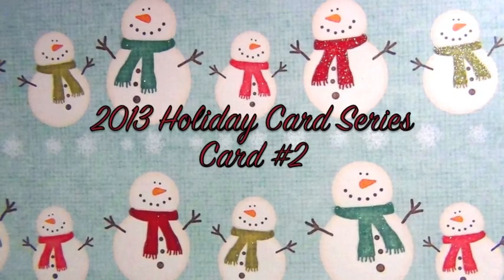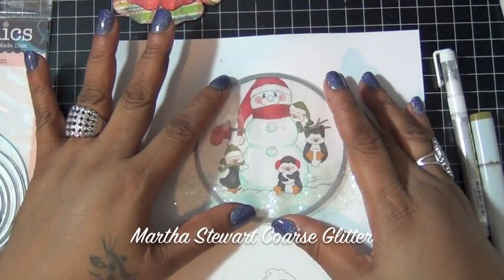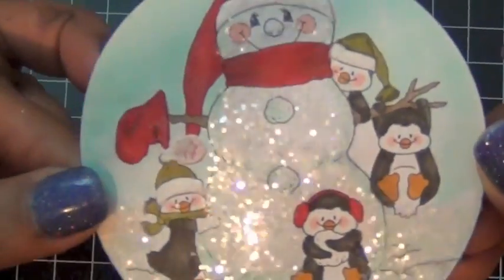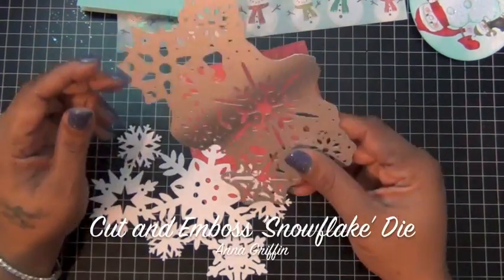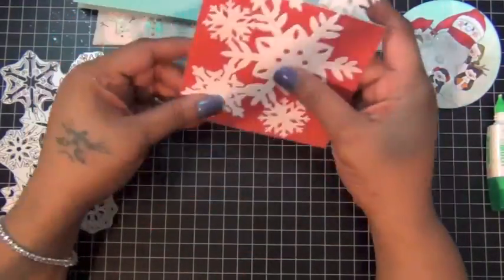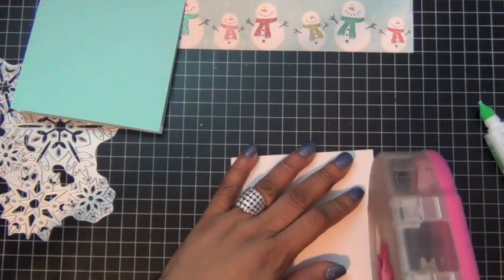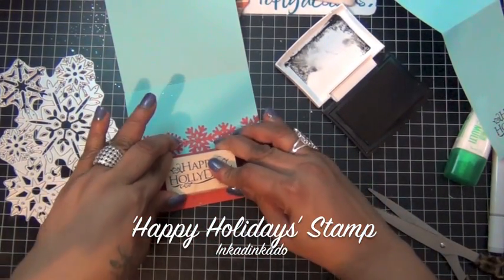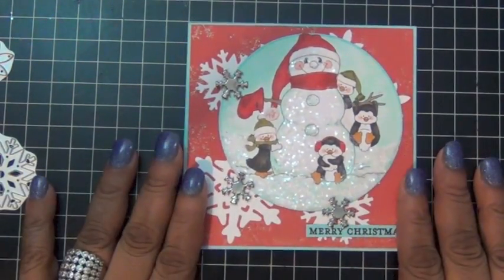Holiday Card Series - Card #2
2013 Holiday Card Series
Card Share -

Holiday Card Series